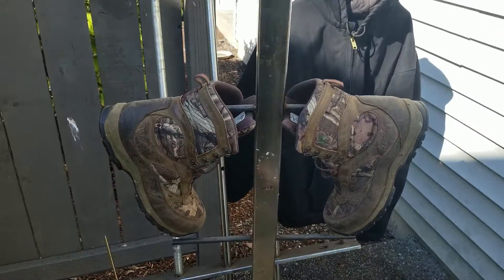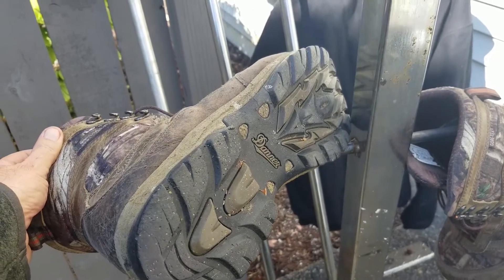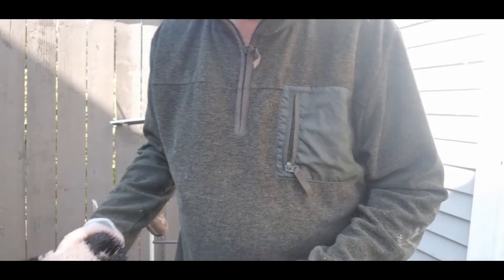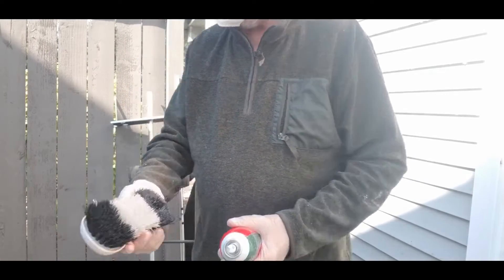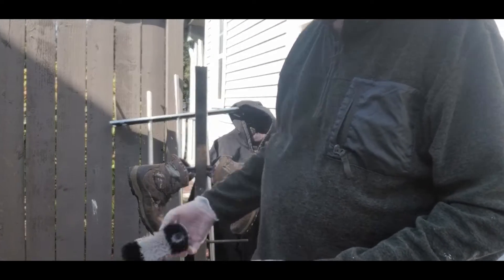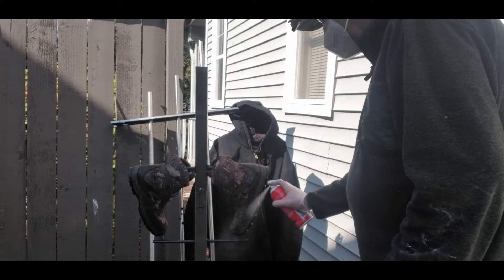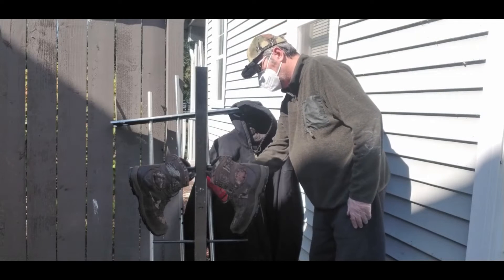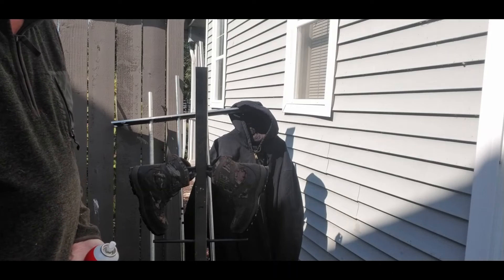preparing for Seattle rain manage your time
think ahead and act on it